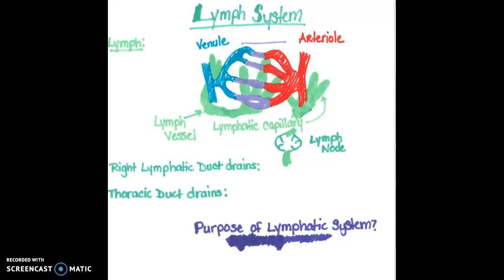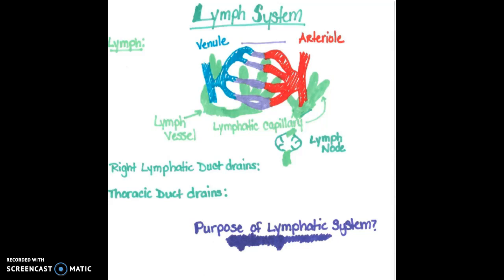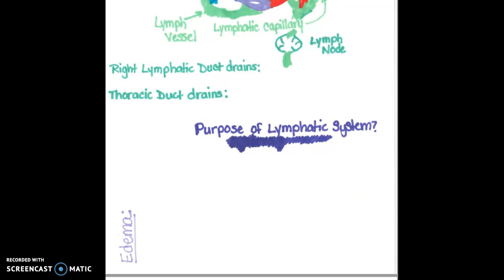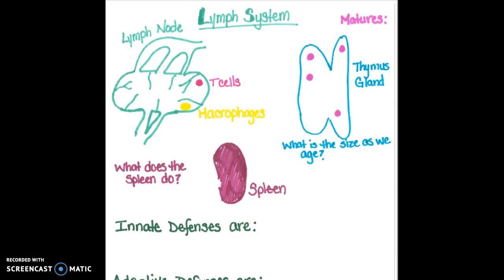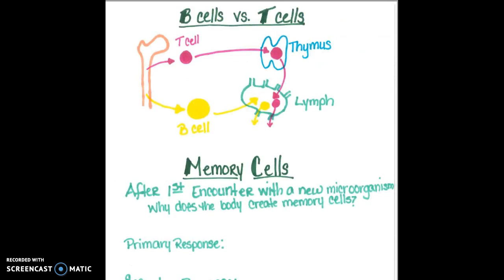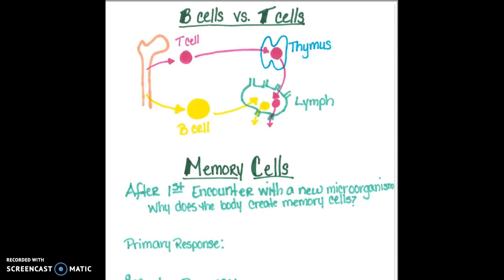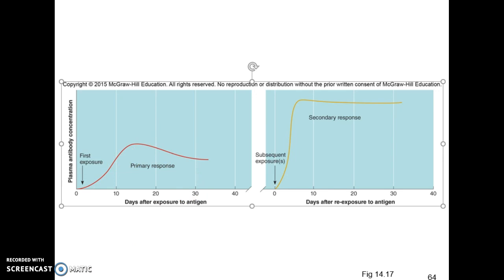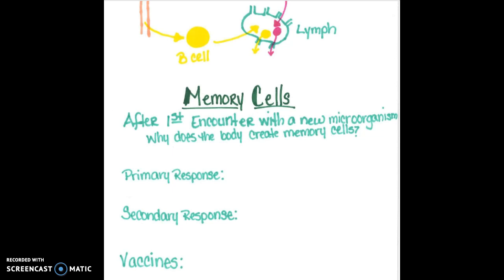Introduction to the Lymph System B cells and T cells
Introduction to Anatomy & Physiology 1 - Lymph system parts and structures, B cell and T cell, Primary Immune response, Secondary Immune Response